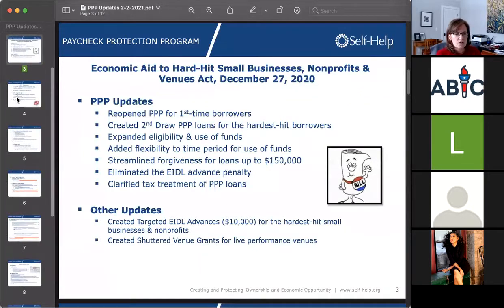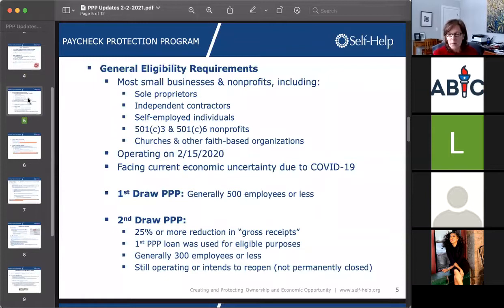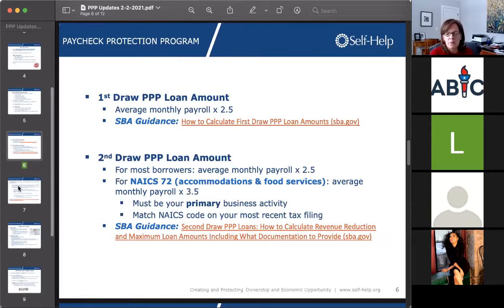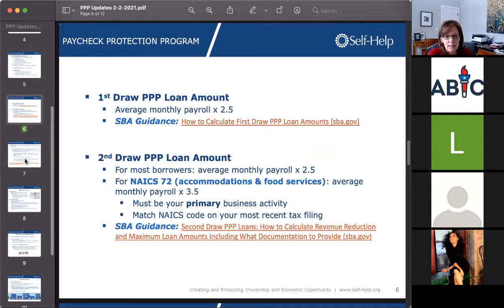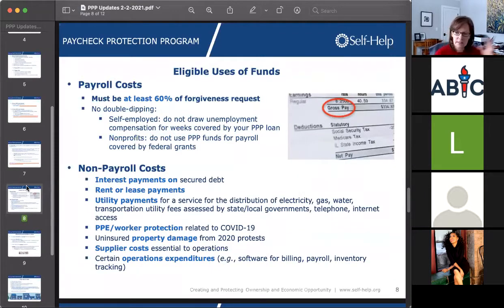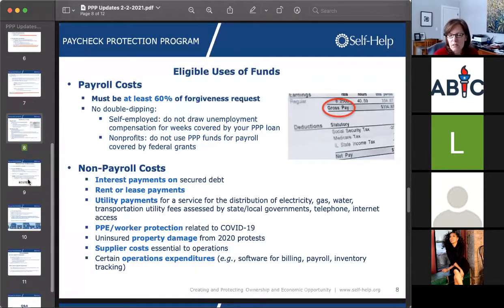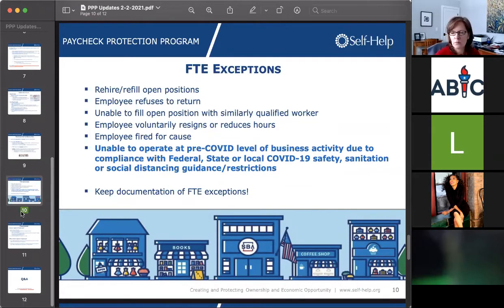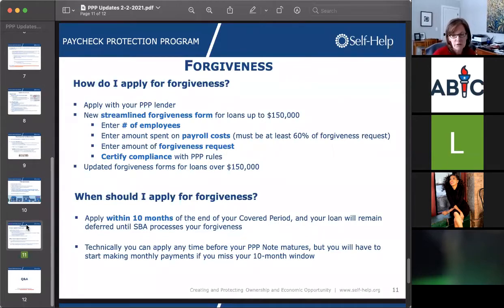PPP Webinar with ILGA Black Caucus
Watch our webinar on how to apply for the second round of the Payment Protection Program! Hear from industry experts on how to receive a forgivable loan for your small business.

Illinois Department of Commerce & Economic Opportunity Self-Help Federal Credit Union, Illinois Legislative Black Caucus Foundation, Senator Robert Peters State Representative Kam Buckner The Chicago Urban League and Greater Auburn-Gresham Development Corp.